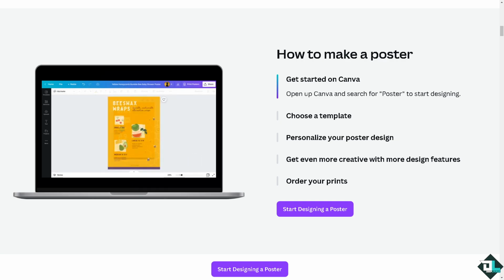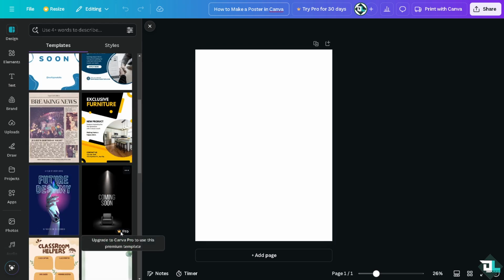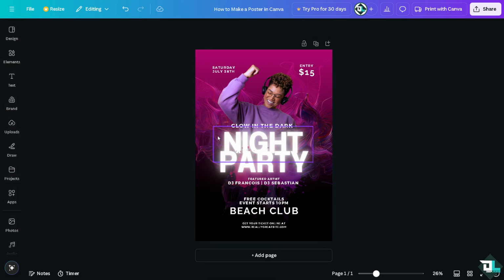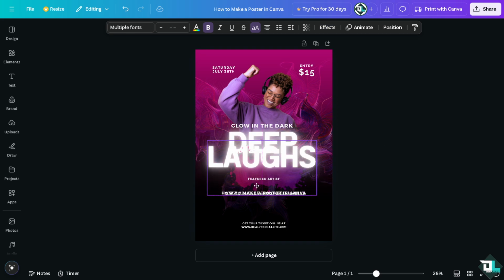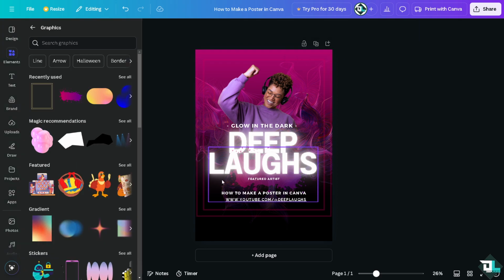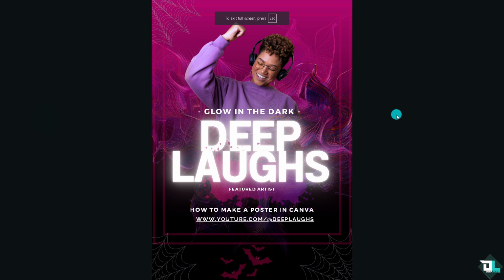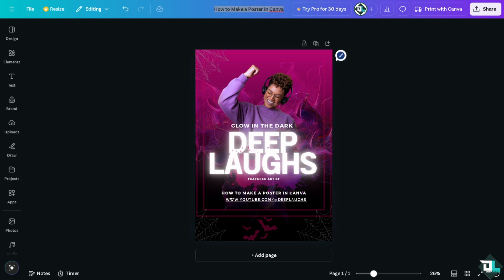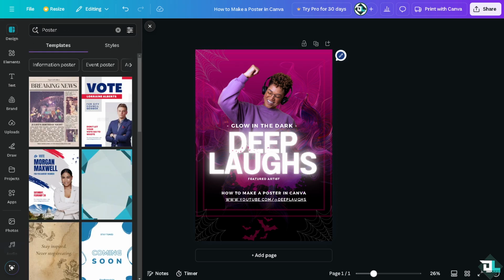How to Make a Poster in Canva (Full 2024 Guide)